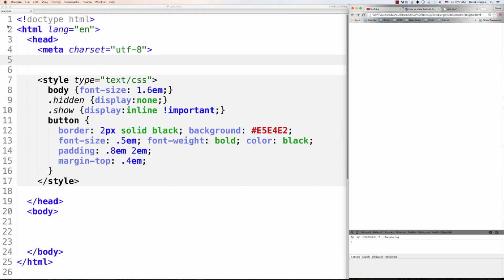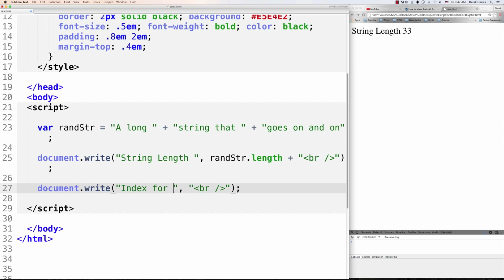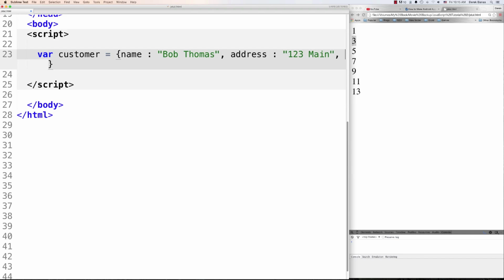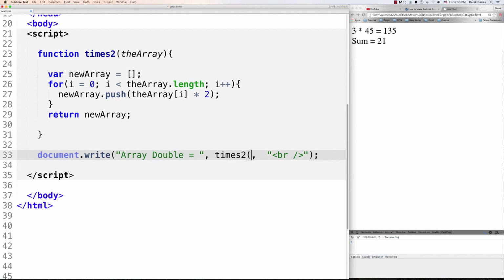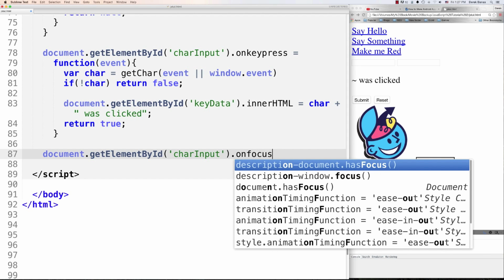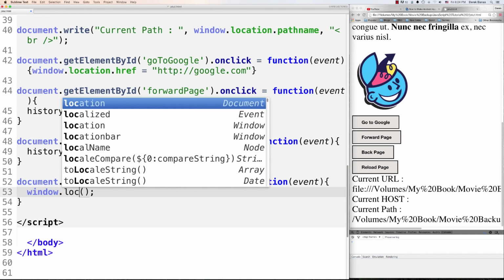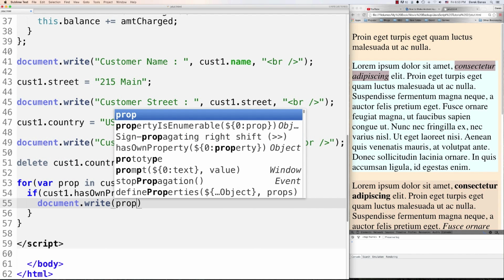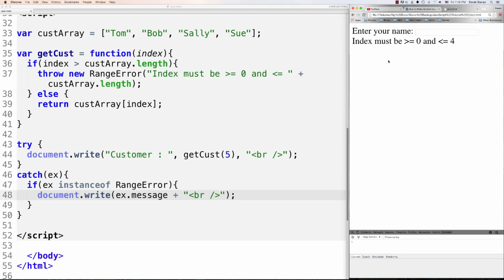JavaScript Tutorial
Best Book on JavaScript

00:22 Introduction
03:27 Variables
04:27 Math
12:00 Random Numbers
13:21 Strings
17:24 Styling Strings
18:14 If
21:44 Switch
23:04 Ternary Operator
23:55 While
24:51 Do While
25:52 For
27:37 For In
28:39 Arrays
34:42 Functions
36:41 Pass Function as Parameter
39:42 Receive Variable Number of Arguments
40:55 Return Variable Number of Arguments
42:02 Recursive Functions
43:54 Event Handling
46:24 Mouse Events
51:30 Key Events
54:02 Change Tag Value
56:41 Change Class
58:02 Change Input Element
59:20 Mouse X / Y Coordinates
1:01:42 Get Elements by Tag Name
1:03:00 Element Styling
1:05:48 Manipulating URLs
1:09:37 Editing Child Nodes
1:15:08 Setting Attributes
1:18:11 Adding Elements
1:19:50 OO JavaScript
1:28:33 Form Validation
1:34:54 Exception Handling